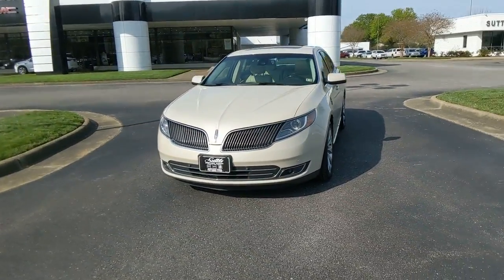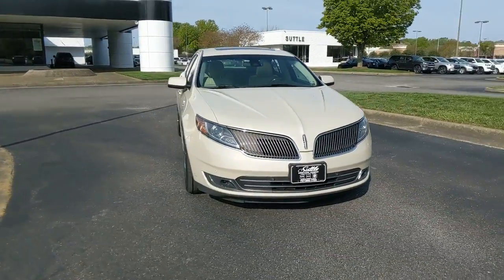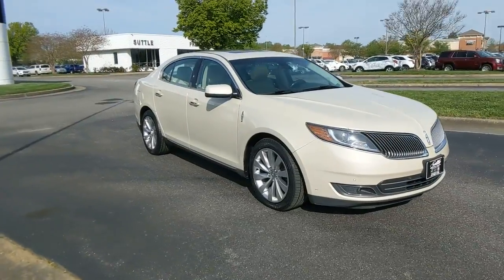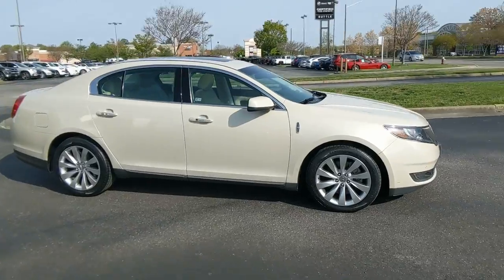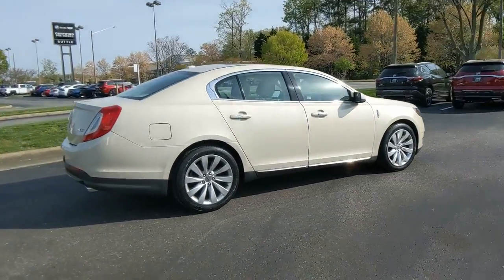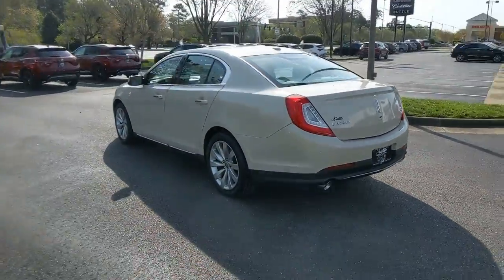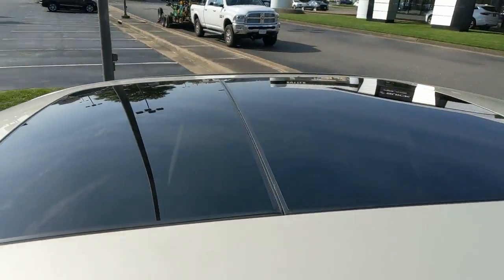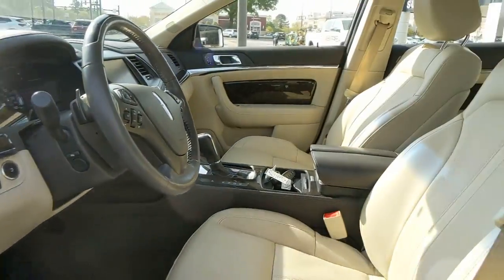2014 Lincoln MKS Hampton, Chesapeake, Williamsburg, Yorktown, Newport News, VA 427731P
White Platinum Metallic Tri-Coat Used 2014 Lincoln MKS available in Newport News, Virginia at Suttle Motor Corporation. Servicing the Hampton, Chesapeake, Williamsburg, Yorktown, VA area.

Recent Arrival! 2014 Lincoln MKS White Platinum Metallic Tri-Coat LEATHER, NAVIGATION / GPS, GM 172 POINT INSPECTION, PANORAMIC ROOF, Dual-Panel Moonroof, Heated Front Seats, Heated Steering Wheel, Navigation System. 19/28 City/Highway MPGbrbrbrReviews:br  * If youre a modernist who equates luxury with technology, the Lincoln MKS for 2014 should more than pique your interest. It is plush and roomy and quick, but it is also the automotive equivalent of a rolling iPad. Source: KBB.combr  * Spacious interior; plentiful standard features; good power and fuel economy from the turbocharged V6; top crash test scores. Source: Edmundsbr  * The 2014 Lincoln MKS greets you with an unexpected combination. It exudes the strength of its athletic shape, split down the front as if slicing the wind. At the same time, it glows with subtle confidence, reflected in the sparkle of tasteful chrome accents and LED taillamps. Inside, it surrounds you with sophisticated refinement. The acoustically engineered cabin channels the pure sounds of 365 horsepower, yet invites you to carry on the most important conference call. Talk hands-free, while gripping the corner so tightly you have to search to find a word to describe it. Thanks to Lincoln Drive Control technology, the Lincoln MKS is uniquely prepared for both cornering and delivering a comfortable driving experience. In spite of ups and downs, twists and turns, it feels as if the car is specifically engineered for the exact stretch of pavement you are on. The standard 3.7-Liter V6 DOHC powerplant delivers 304 Horsepower, 280 lb.-ft. of torque and 28 mpg hwy with high peak horsepower, low-end torque and impressive fuel economy. Vents in the front grille automatically close at speed to help you slip through the air with less resistance and enhance fuel efficiency. A second engine option on the Lincoln MKS is the 3.5-Liter EcoBoost V6 twin-turbocharged, direct-injection engine with active noise-control. This precisely designed engine puts out more power than most 6-cylinders could ever promise: a staggering 365 Horsepower with 350 lb.-ft. of torque and 25 mpg hwy. The Lincoln MKS interior surrounds you with luxury; the front seats, trimmed in rich Bridge of Weir leather, are cooled for your comfort. New for 2014, Lincoln has made standard Lincoln Premium Audio, MyLincoln Touch, Remote Start, SYNC Services, and the Rear View Camera. The Technology Package, optional on the 101A Equipment Group is new for 2014 as well. It includes Collision Mitigation with Adaptive Cruise Control, Lane Keeping and Active Park Assist. Source: The Manufacturer SummarybrbrbrProudly serving Virginia Beach, Norfolk, Chesapeake, Pungo, Bay Island, Hampton, Newport News, Hampton Roads, Suffolk, Smithfield, Carrollton, Williamsburg, Jamestown, Toano, Windsor, Franklin, Salem, Princess Anne, Tabb, Rushmere, Rescue, Poquoson, Grafton, Gloucester, Richmond and all of greater Virginia since 1902.